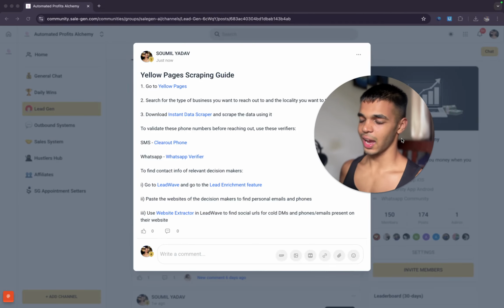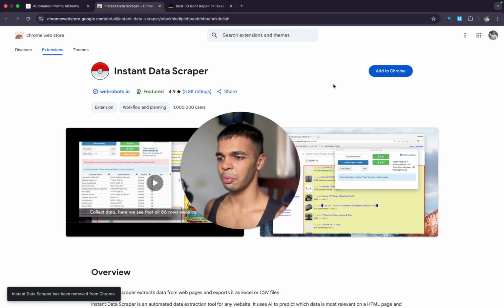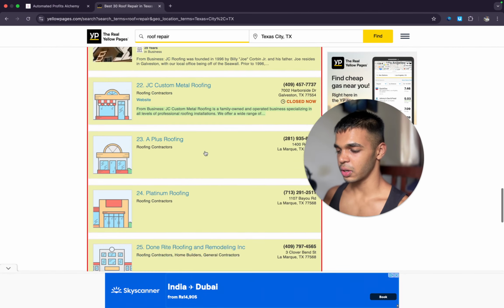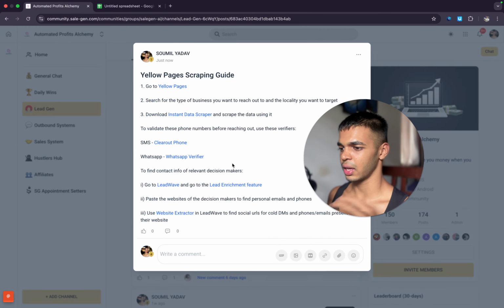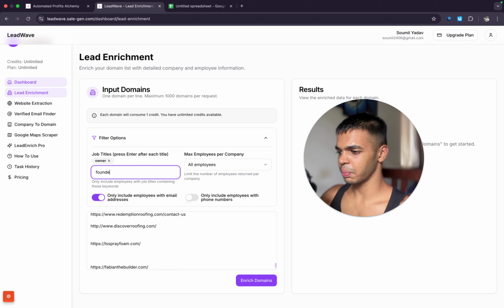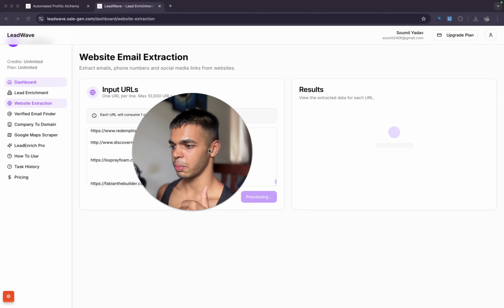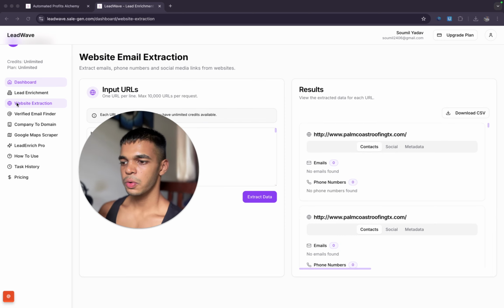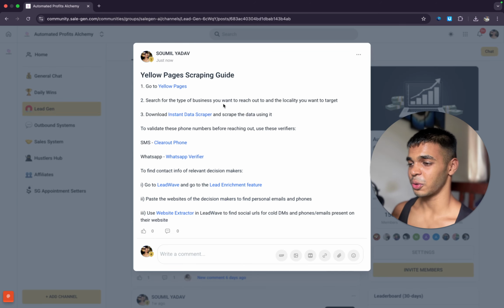How To Scrape Unlimited Emails & Phones From Yellow Pages For Cold Outreach